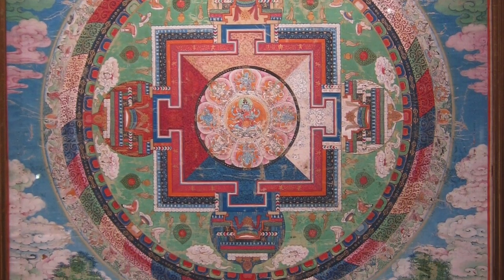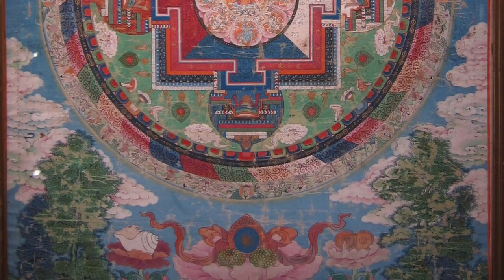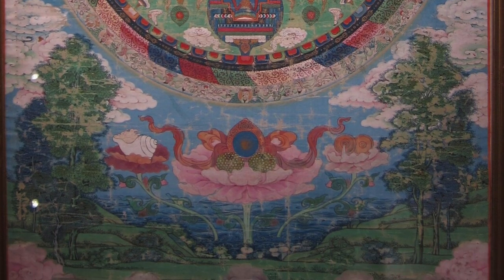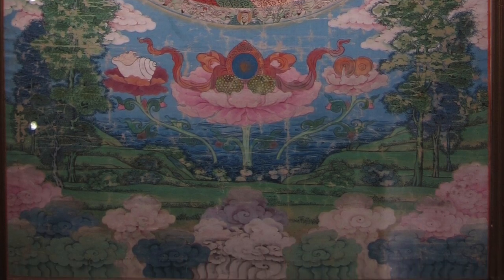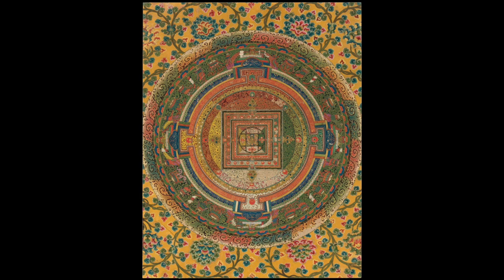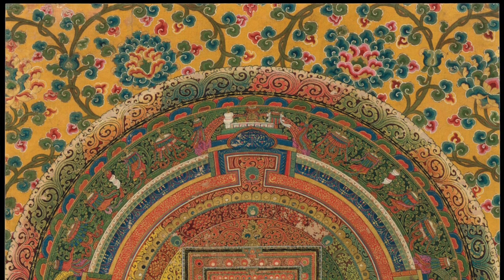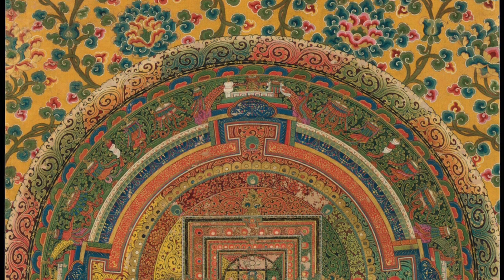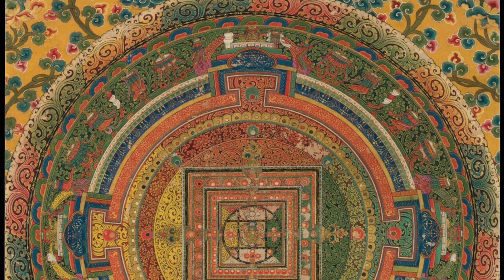Chinese Mandala Masterworks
There are two main periods for mandala production in China, early and late. The early period is primarily the Yuan Dynasty with one textile example. The late mandalas are generally from the Kangshi and Qianlong periods of the 18th century. From this time sets of mandalas based on the Vajravali were produced.